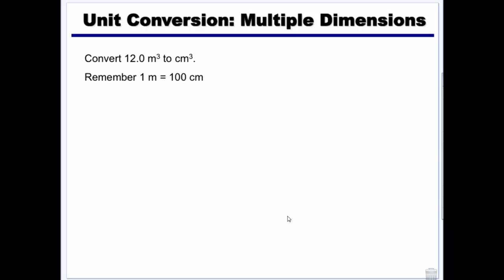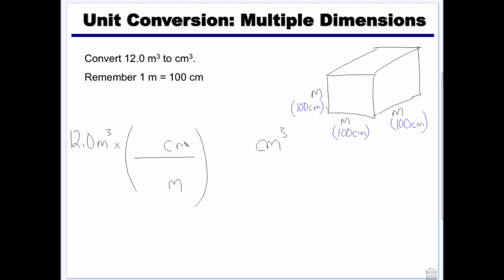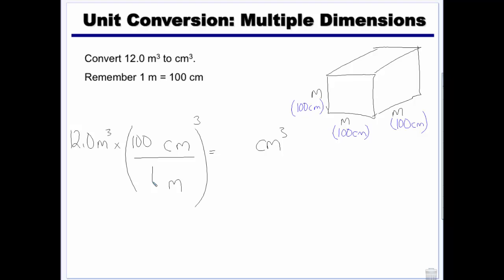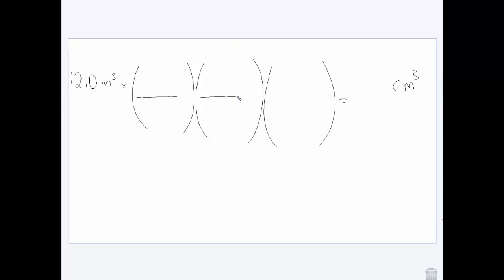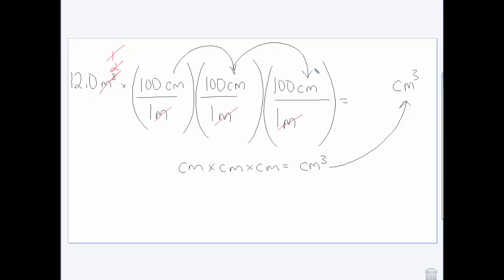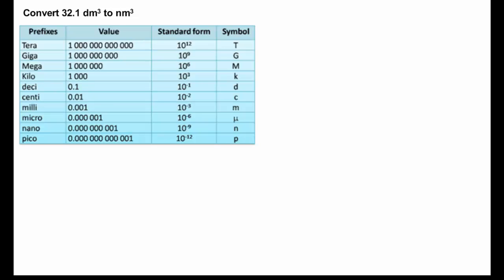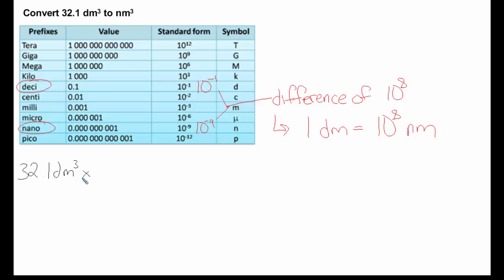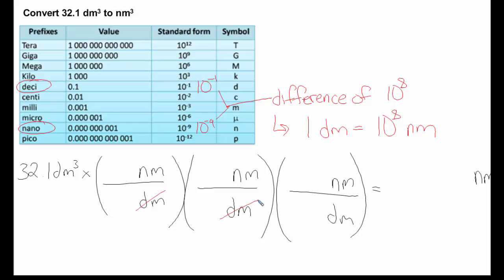Unit Conversion 3 Multiple Dimensions